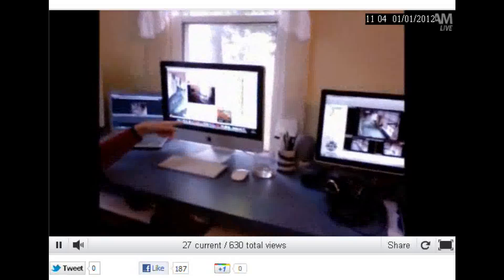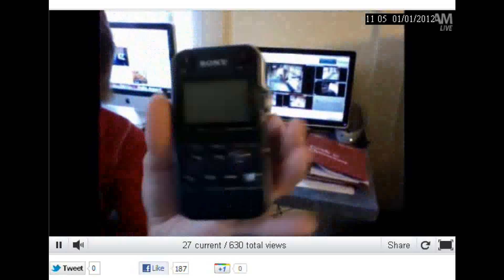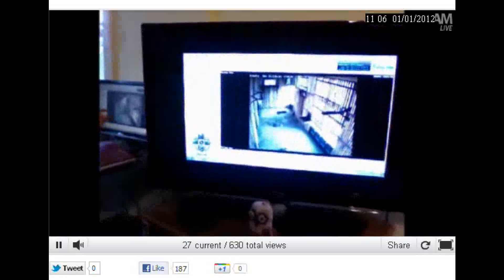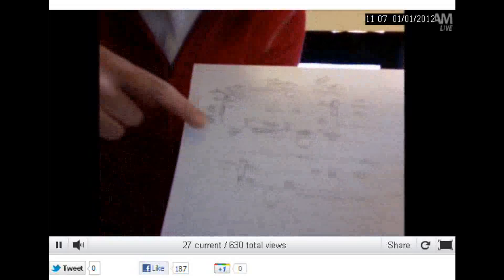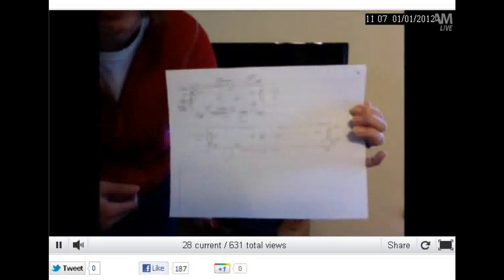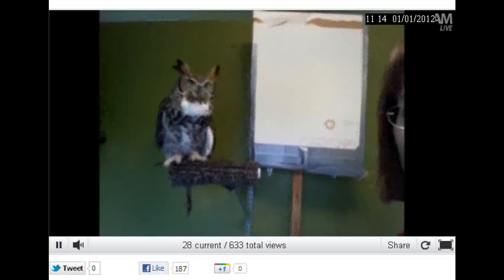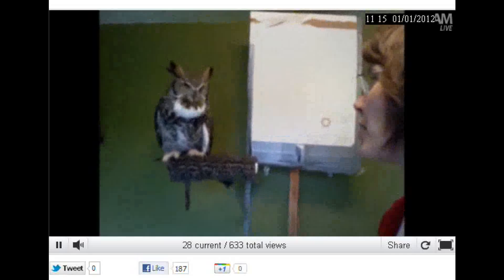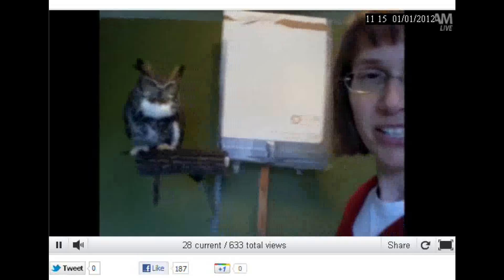1/1/2012 Rusty and Iris Inside Part One of Three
This is a Great Horned Owl Site - The inside working of the owner of this beautiful enclosure for 2 GHO's who cannot be released to the wild because of blindness in one eye.